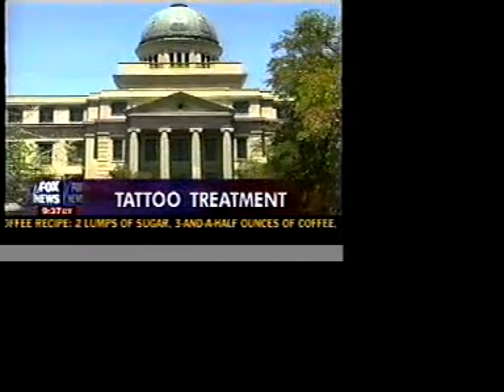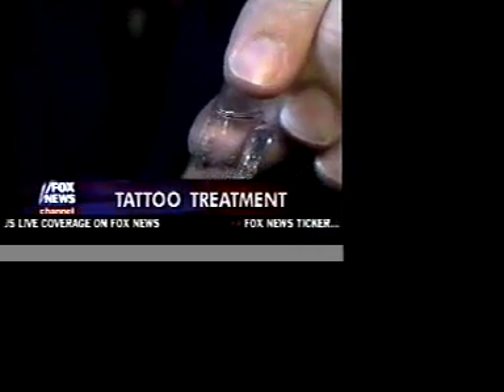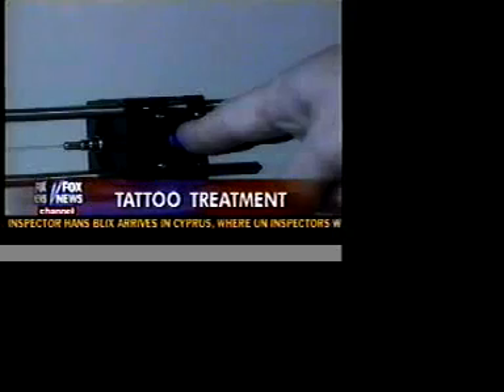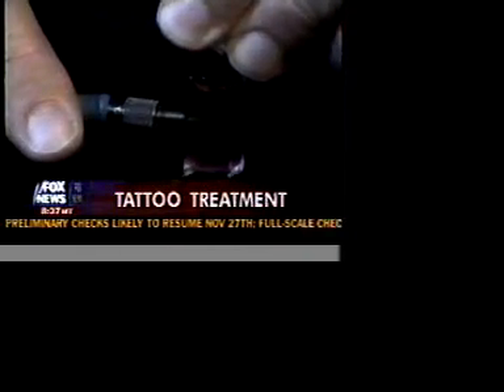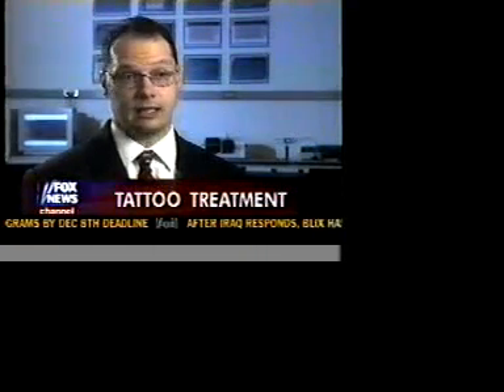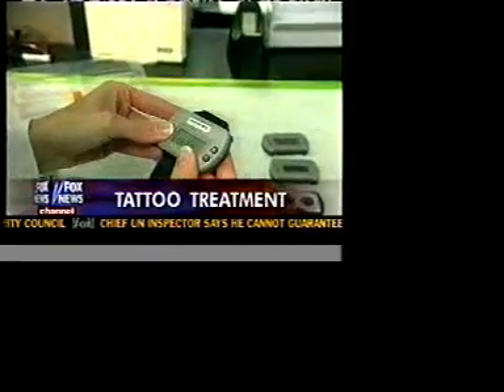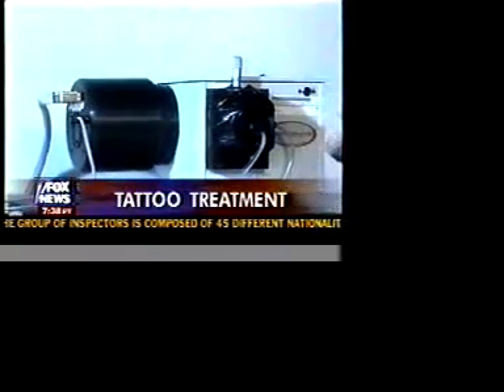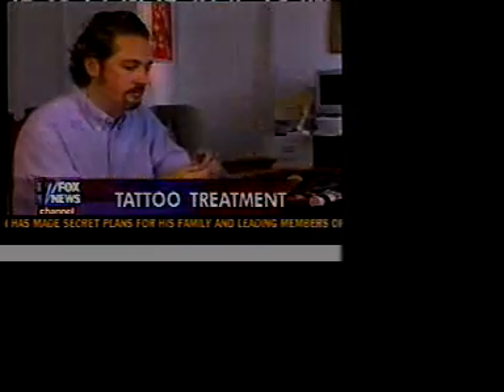Gerard Cote - Texas A&M - Clip From Fox News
Fox News clip on Smart Tattoo technology that tests blood glucose levels without breaking the skin